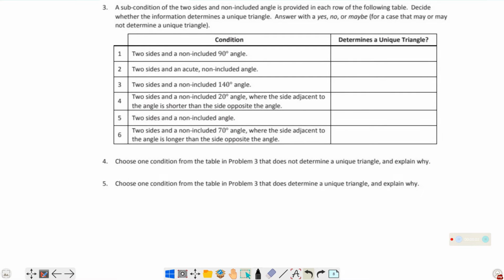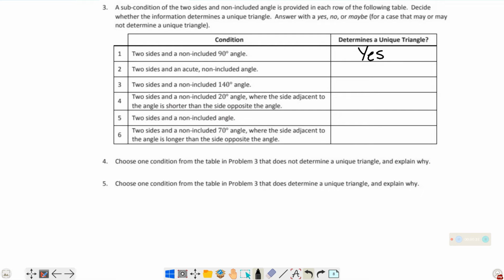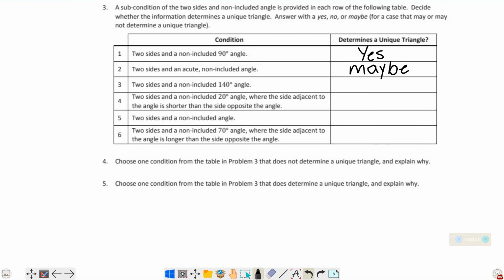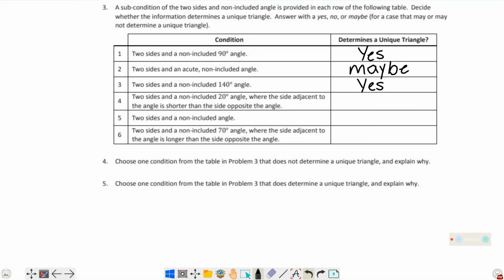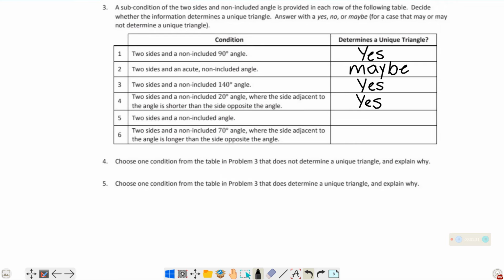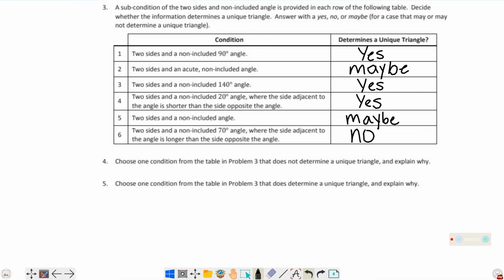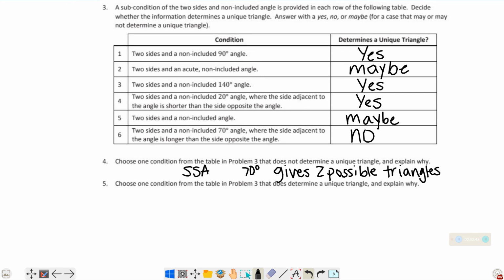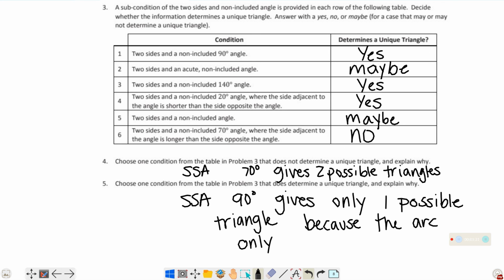7th Grade Module 6 Lesson 12 (Eureka Math) Problems 3-5